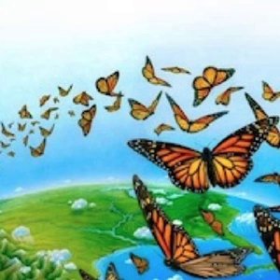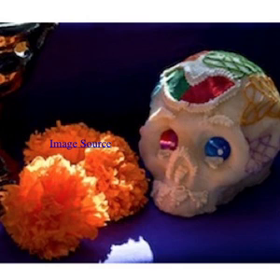MAGE Podcasts: Mexico Series--Holidays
An experienced traveler and Spanish teachers compares some holidays in Mexico to those in Minnesota.

There are many other Geography skill/concept videos at "MAGE Geography". MAGE is a non profit organization which produces free materials for Minnesota students and teachers of Geography. Check out he database of MAGE podcasts at: